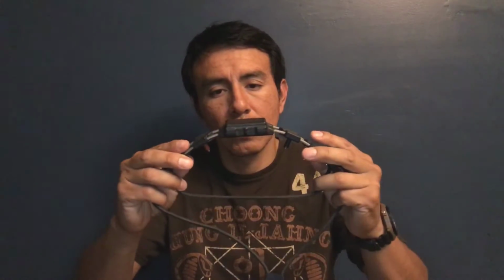TT4FK Chameleon E-Collar Review. Dog training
Thank you Quadrant K9 for hooking me up with the set up.